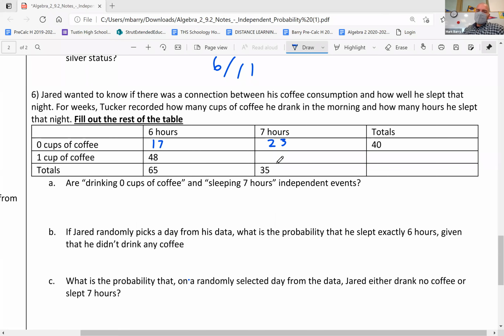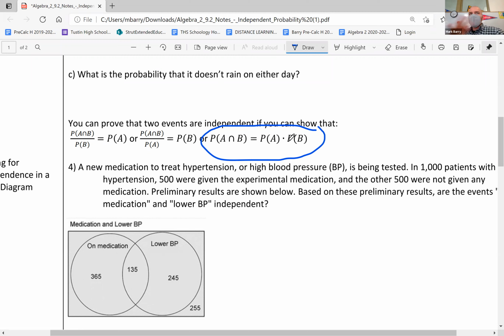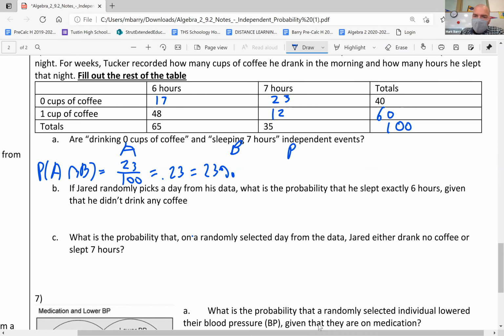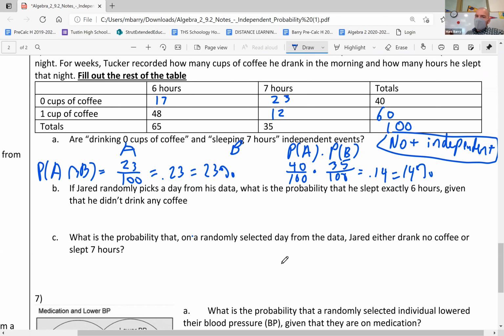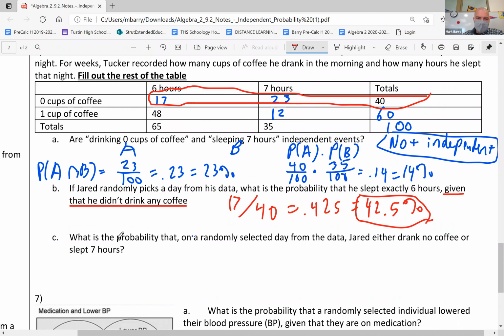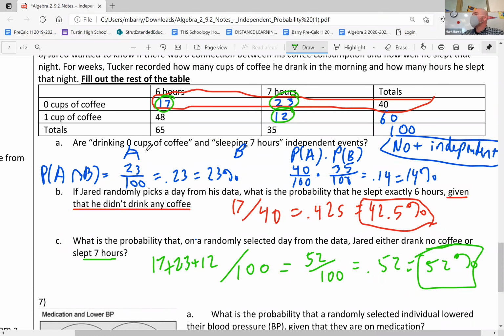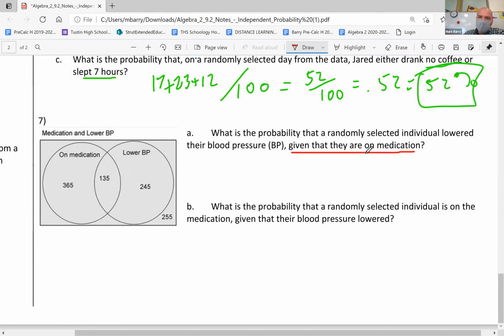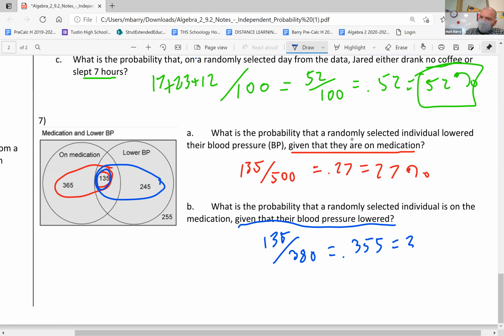Algebra 2 - 9.2 Part 2 notes - Independent probability